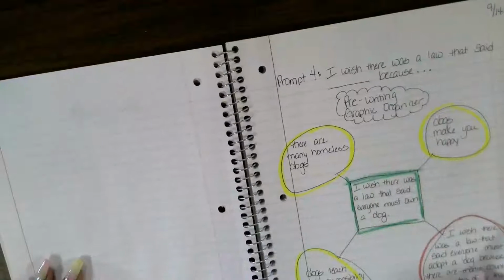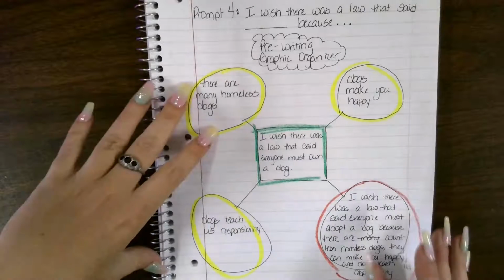Instructional video for Tuesday, September 15